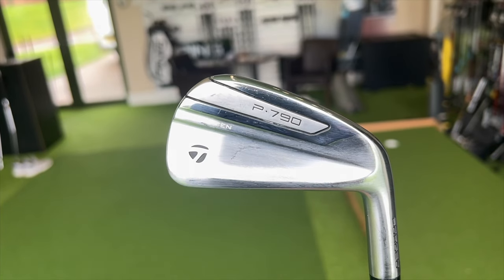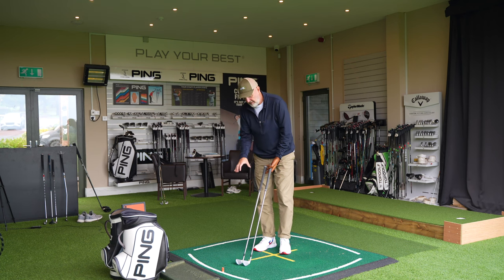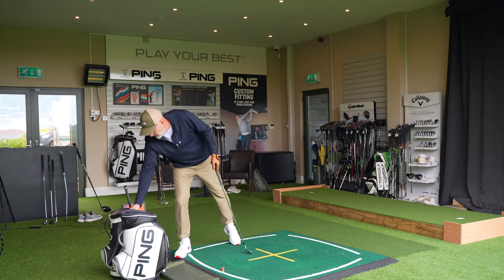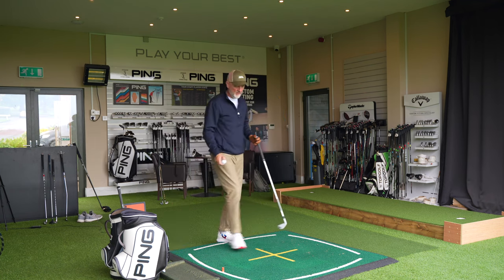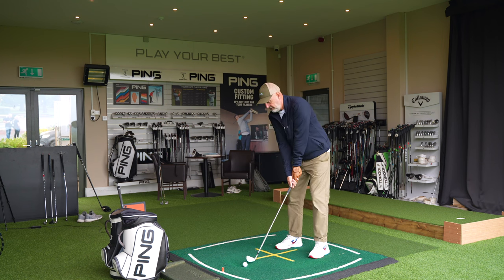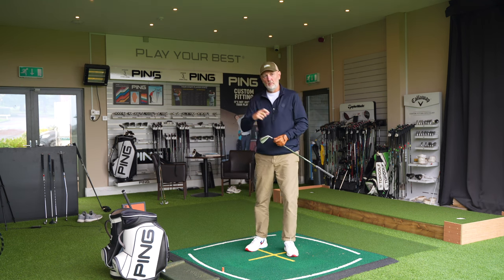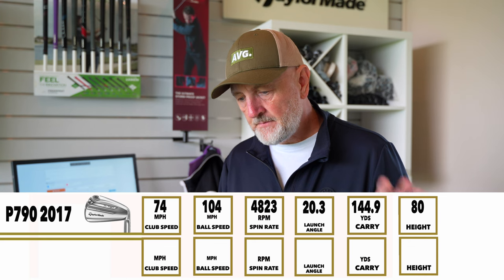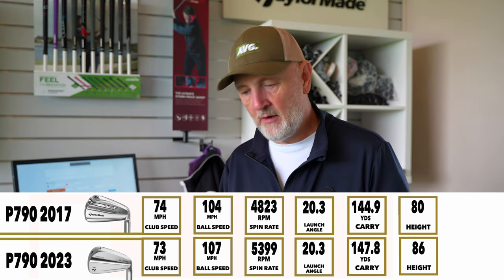TaylorMade P790 - 2017 v 2023 HOW much did tech change?